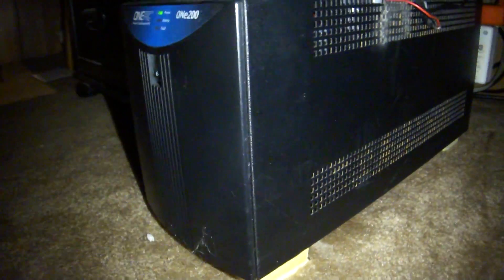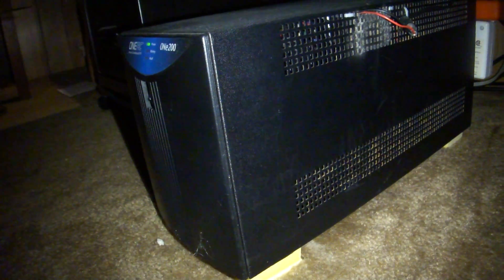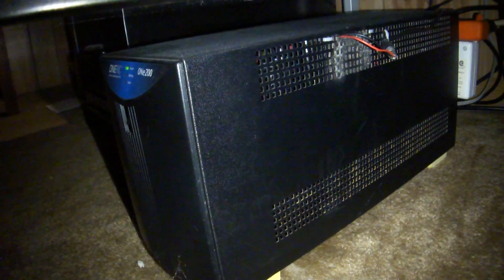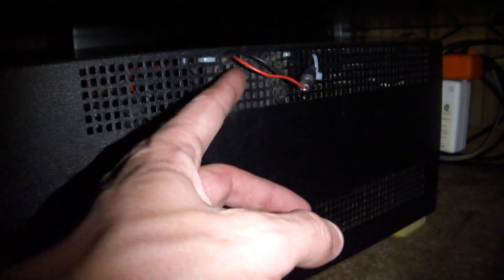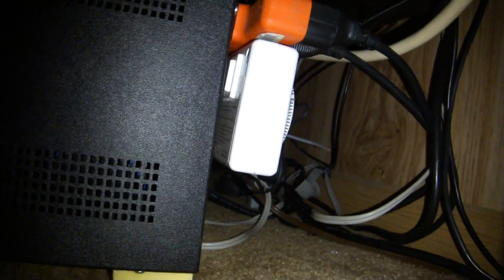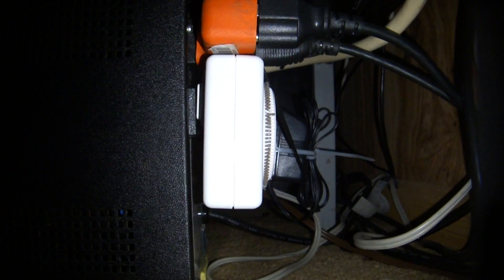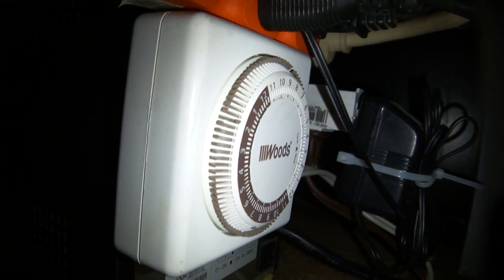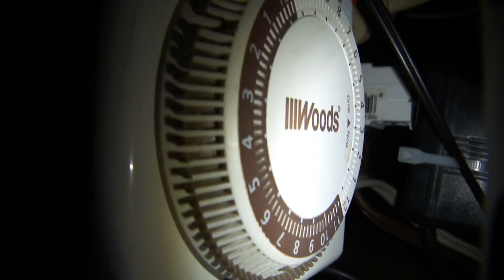UPS on NB W timer to save NB Battery.MTS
my house has a tripplite.now (i had one catch fire and was told 9 years was expecting to much LOL It was  A SU1000RTXL2U Med Grad Like Mision Critical MY tussh any rate im Borrowing from Good Friend) su2 or 3 thousand i forgot (he hooked it up) yet another Suposedly a "Smart Online Expandable Rack / Tower UPS System - Online, double-conversion protection for mission critical applications" i say replace every X hours to ensure it doesnt fire up your place Just my opinion nothing more.
Thanks to them doing an upgrade and its sitting and its Brand NEW. so me using it is good for them..

Any rate my house has that at the mains. Before Breaker direct to socket for . (its the only thing they had i could barrow)

but i dont stop there my TVs and all electronics have suplimental UPS just in case or extra time if need (many led and other effeciant E lights are connected to ensure we arent in the dard LOL

(exept Microwave, oven, fridge are not ill get to that
they have digital compoentents that dont like surger, dips and abrubt on off from the power co. (we are adding a 7 min delay to the frige and running the Electronics off of the Main UPS and the compressor off the mains (to much of a load) im doing this with the oven and stove and microwave,
its acctully easy and SAFE

Side note i want my power co to bring in 2 phase with its own meter just for the ups..

theres another reason to this madness i have done the math.
we now have varible elec rates. i can charge the UPS and then cut the Main during high peaks and not have to worry about paying those large rates just a hair more than the cheap rates during charge *(yes i know battieries will be changed )